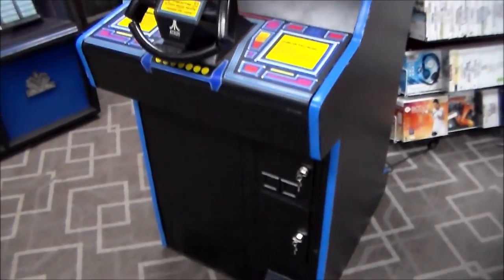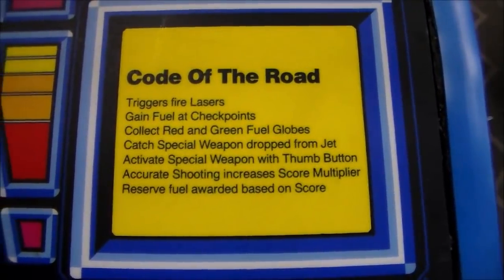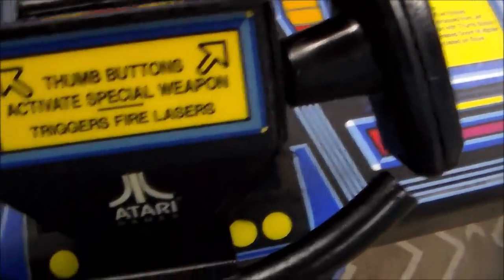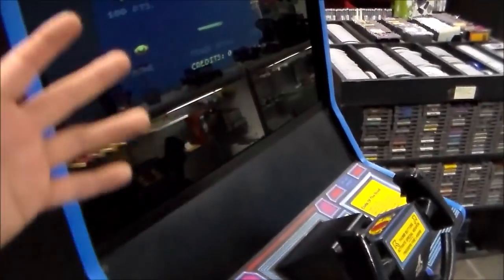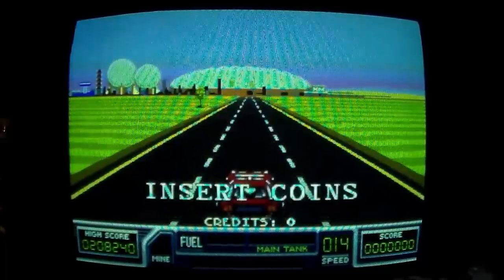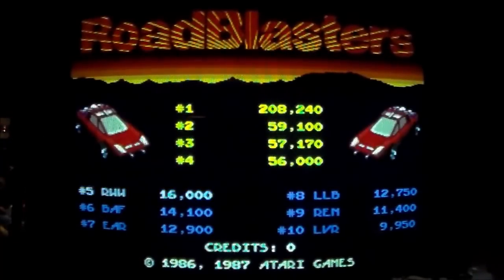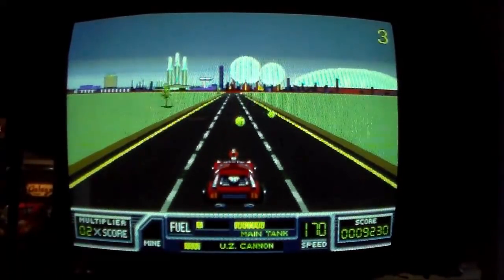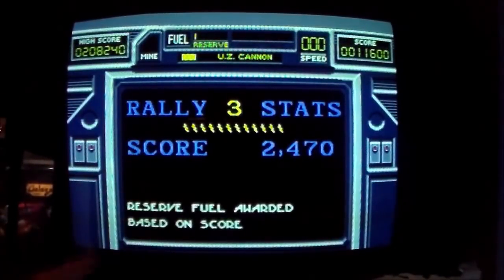Atari's 1987 Road Blasters Arcade Game Dedicated Cabinet!